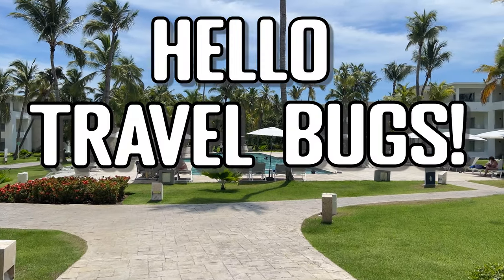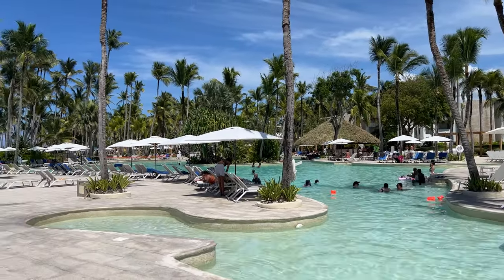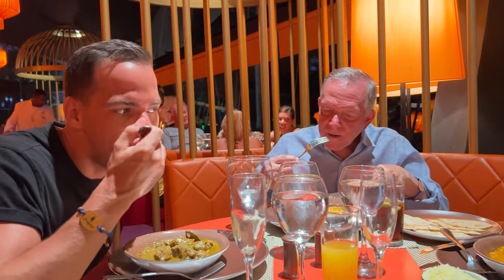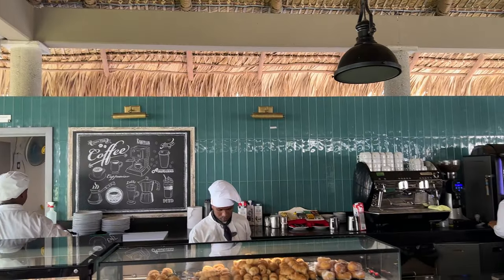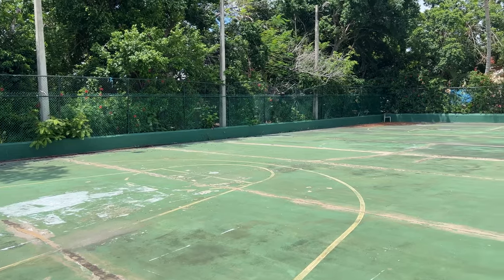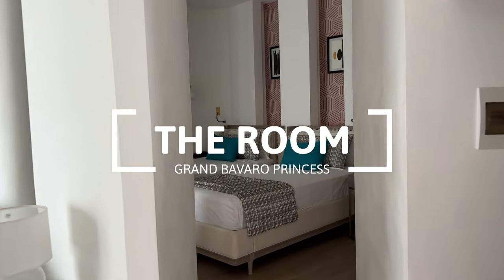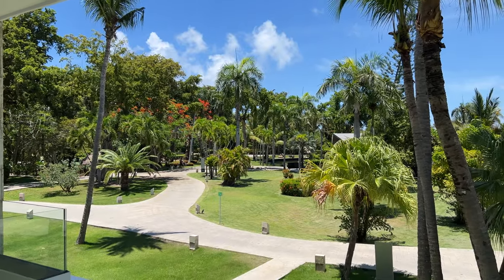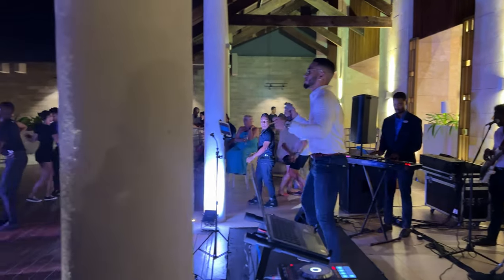A Full Tour of the GRAND BAVARO PRINCESS PUNTA CANA Resort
The Grand Bavaro Princess is a big and beautiful Punta Cana resort located near El Cortecito beach; this resort has one of the most beautiful stretches of beaches in the Punta Cana and Bavaro area.

While the beach of the Grand Bavaro Princess is gorgeous, we can't forget about the rest of this resort: there are plenty of restaurants, bars, two completely different pools, and more.

We spent two nights in this awesome Punta Cana resort, and we want to show you all the areas and amenities this resort has to offer.

You can buy the safe bag on Amazon